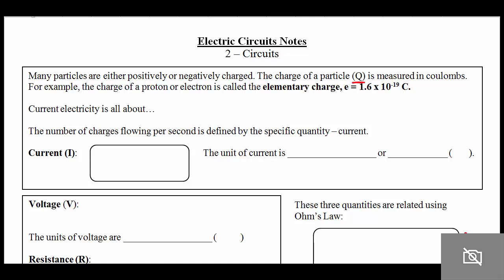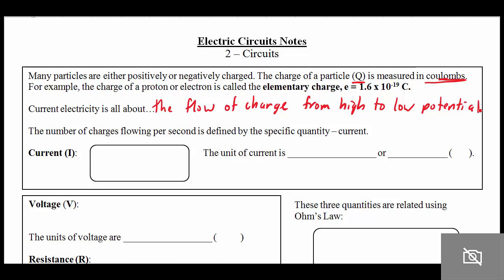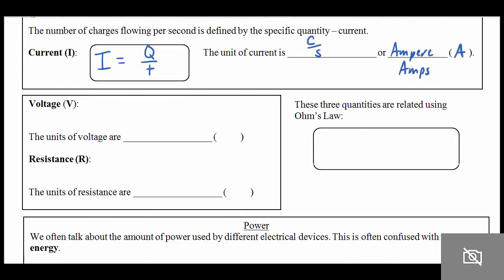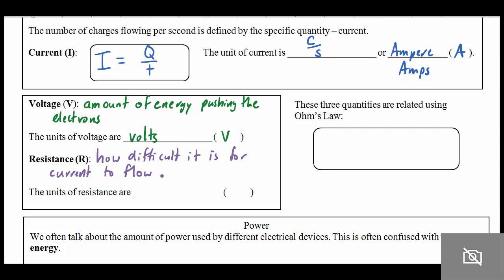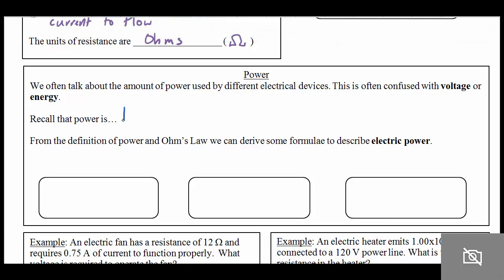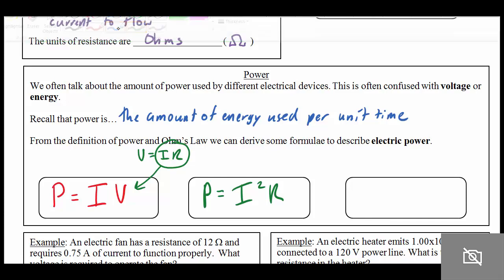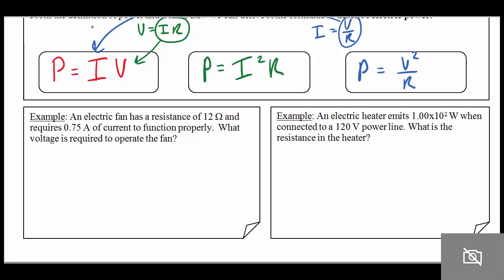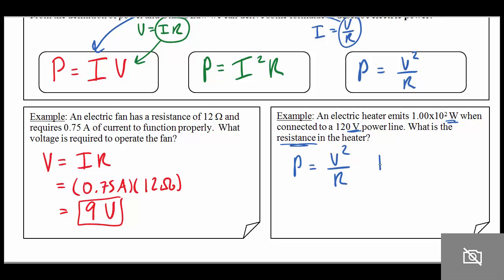7.2 - Current, Voltage, Resistance and Power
The basics of electric circuits: Ohm's Law and power.